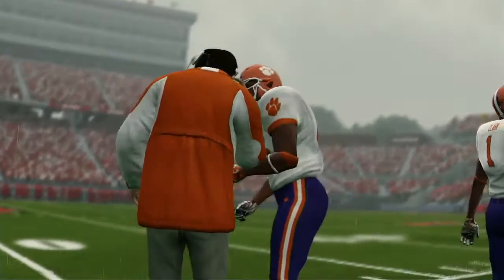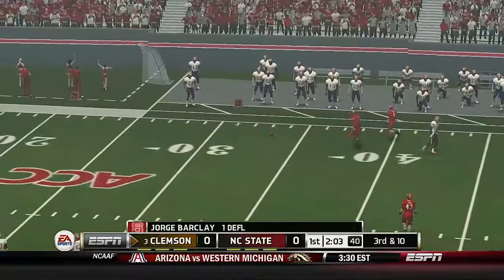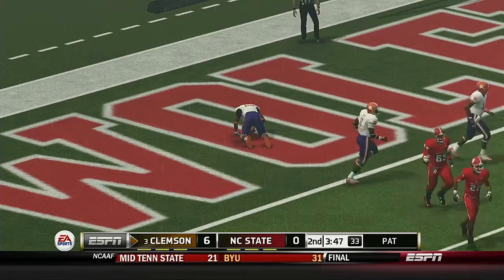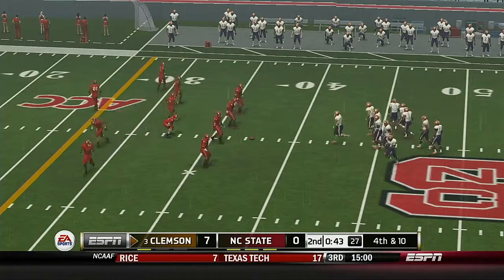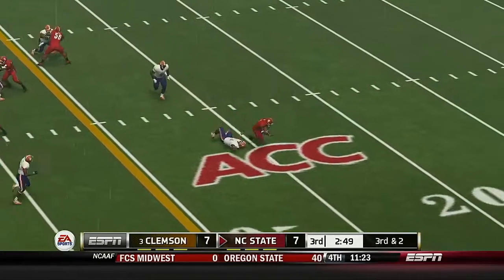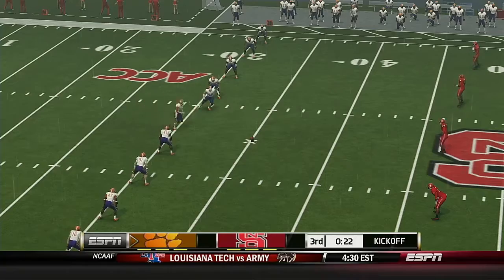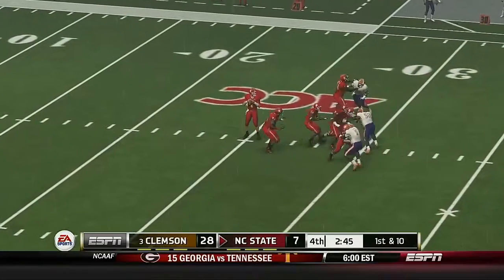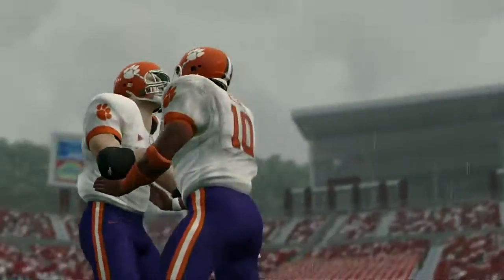NCAA Football 2020 Season Week 5 Clemson @ NC State